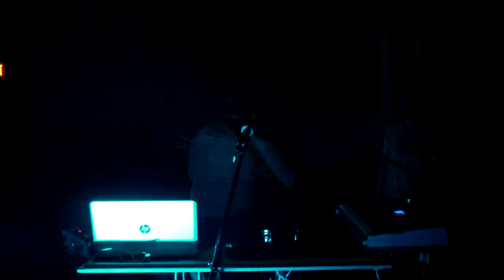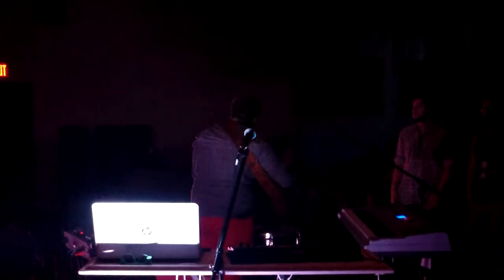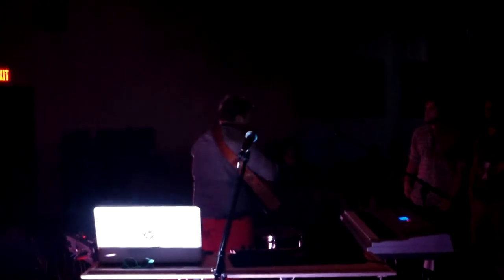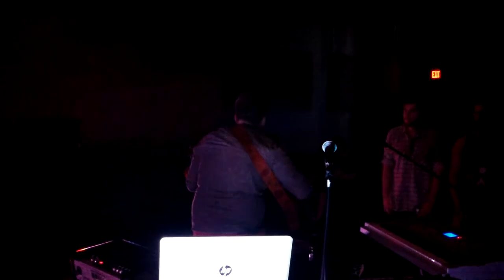Hunter Dumped Us Here - Cave-in 7/26/14 @ NLCC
Hunter Dumped Us Here performing live at New Life Community Church in Marion, Iowa on July 26th, 2014